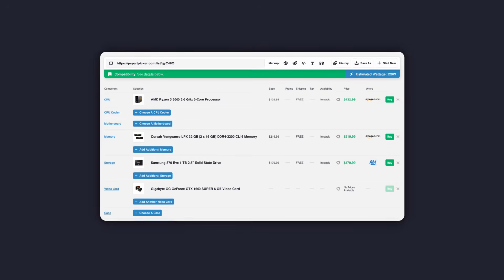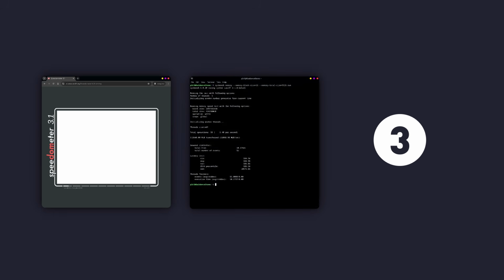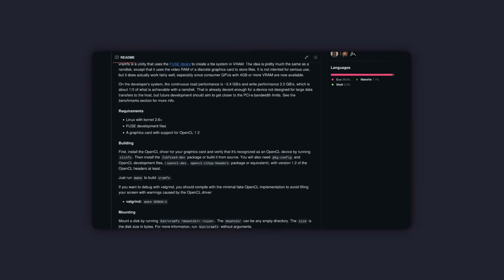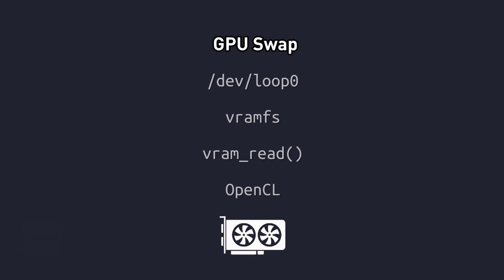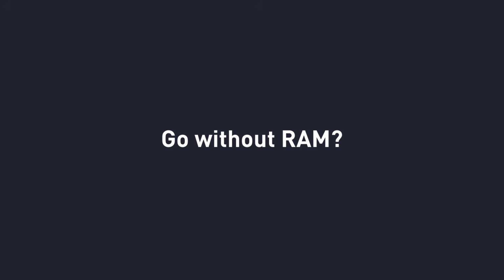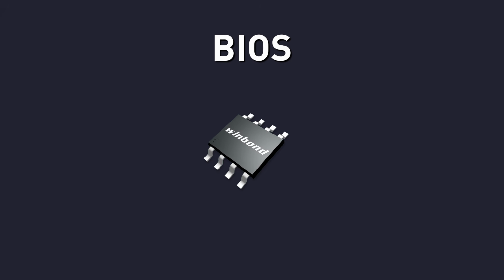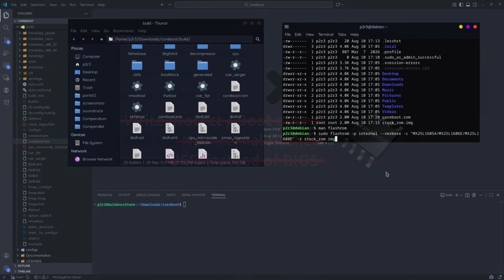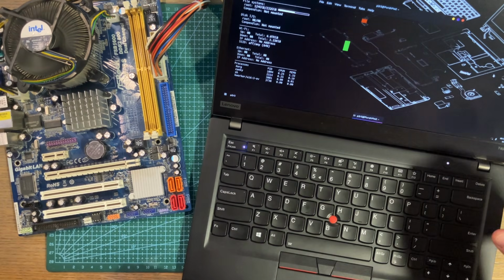Running a Computer Without RAM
What does it take to run a PC without RAM?

Music arrangement by @dustyhob0. Tracks used, in order of appearance:
00:01 - 01:55 Mekalopolis - Unreal Tournament III [2007]
01:56 - 04:46 Stray Sheep - CATHERINE [2011]
04:53 - 05:50 Calm's Bonk - MEGABONK [2025]
05:51 - 08:06 Flat Zone - Super Smash Bros. Ultimate [2018]
08:07 - 10:20 Noveria - Mass Effect [2007]
10:22 - 11:34 Menu Extreme Mode - Smash Hit [2014]
11:35 - 13:15 Monkey Monsatery (Eight) - Spyro: Enter the Dragonfly [2002]
13:16 - 15:17 Mystique - Shin Megami Tensei III: Nocturne [2003]
15:19 - 17:00 Training - Perfect Dark [2000]
17:01 - 18:13 The First Embassy - corru​.​observer [2022]
18:16 - 20:56 Start a Cult - Cult of the Lamb [2023]
20:57 - 22:53 Cerebrawl - Plants vs. Zombies [2009]
22:54 - 26:51 Resolve (Gum Guy's Recommendation) - Mother 3 [2006]
26:56 - 28:16 Mall - Minecraft [2009]

Correction:
17:10 The physical distance between the CPU and RAM is not as big of a factor as I make it seem here. Bandwidth bottlenecks and the physics of DRAM have a much more significant impact. Basically, the CPU has a bunch of wires (traces) inside of it, but only a small fraction of those are routed externally to RAM. Imagine a 10 lane highway converging down to 2 lanes - there's bound to be some congestion. Even then, these are not the only contributing factors. Hardware is a messy subject.